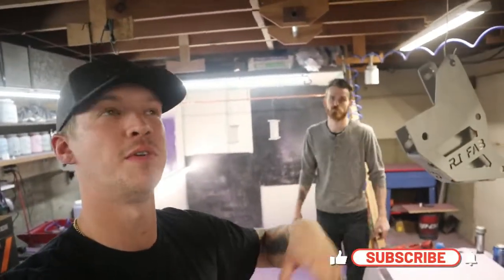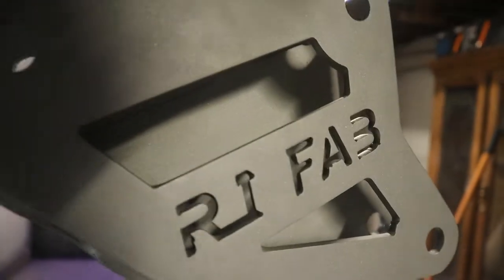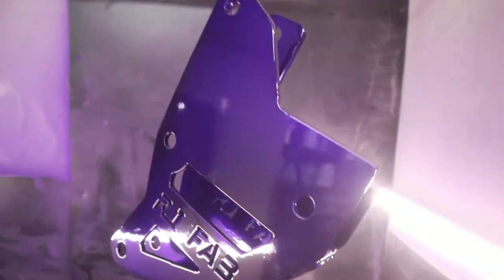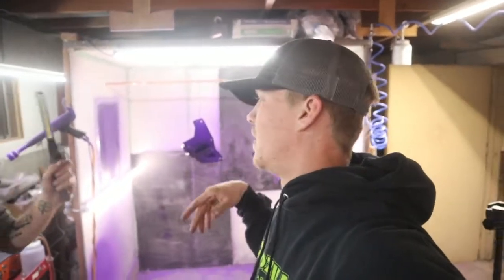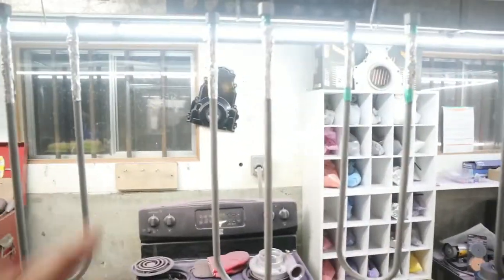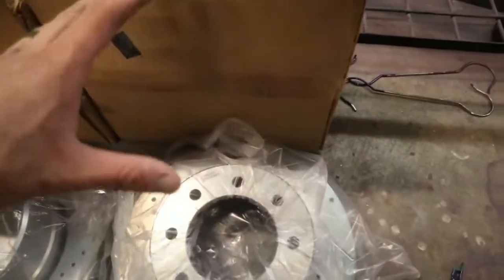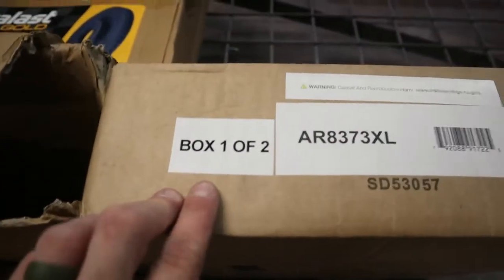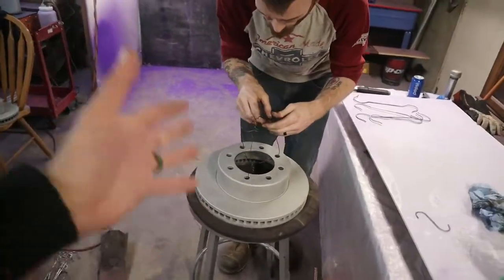POWEDER COATING CUSTOM LIFT PART 2! * POWDERING BRAKE ROTORS?!?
CUSTOM AIR RIDE LIFT GET POWDER COATED!

DM me to buy a STICKER ⬇️⬇️
Merch coming soon!

Karriker Kustoms:
(My custom grill)
Instagram Direct Message him on instagram for orders as he doesn’t have a website.

Applied lighting:
(My custom lights)
Applied lighting:

Today we sandblast and powder coat my custom air ride lift kit with a two stage powder from prismatic powders. The first color is a super chrome and the second color is Candy purple. We knock out the rear lift blocks, the long arm drop brackets, u bolts and we also powder coat rotors?!? Yes we powder coated brake rotors so you cant stop. Jk I get them shaved down so they work just fine. Lol

Tags (ignore)

Cummins
Fass
Banks
Edge
Fuel
Americanforce
Boostbars
5” turbo back exhaust
Coal
Rolling coal
Dodge
2nd gen
3rd gen
4th Gen
Shock Replacement
Edge Come Box
Edge CTS2
Fass
Fass150
20x12
20x14
22x12
22x14
24x14
24x16
26x16
28x16
Chevy
Ford
Duramax
Powerstroke
6.7
5.9
7.3
lml
Lly
Maxtow
Glowshift
Ppei
Bodyguard bumpers
Airdog
Tonneau cover
Afe power
Ats
Yukon gear and axle
Long bed
Lifted
Farfromstock
Stance
Rigid
Lightbar install
Led
Pods
4th Gen bumper conversion
Train horns
Horn blasters
3” lift dodge
Leveled dodge
4” lifted dodge
6” lifted dodge
7” lifted dodge
Fox shocks
King shocks
Coil overs
Nitto
Toyo
Fury
35” tires
40” tires
37” tires
42” tires
Boggers
Tuned cummins
F150
F250
F350
Diesel
Ram
Bds
Cummins mods
Lifted ford
Lifted Powerstroke
Atv
Powder coating
Painting truck
Paint correction
Hostile

MB01P9RGI8EQVGU